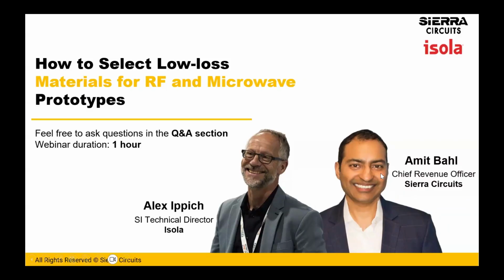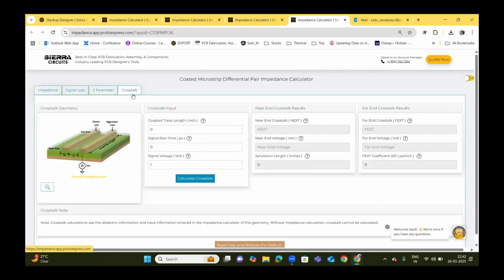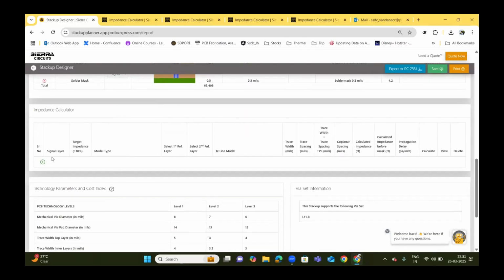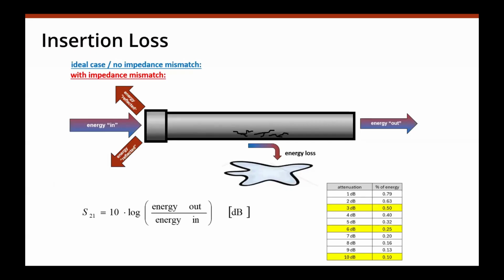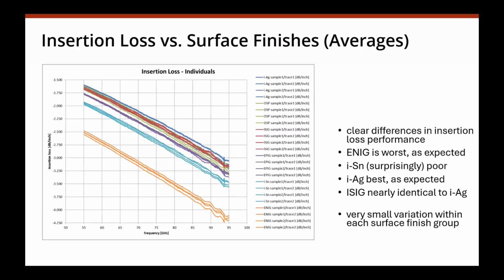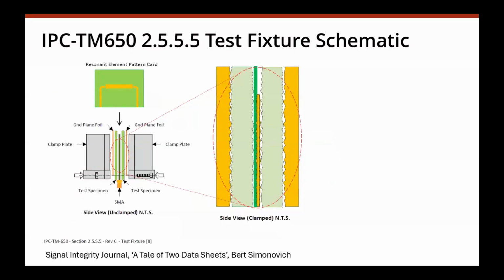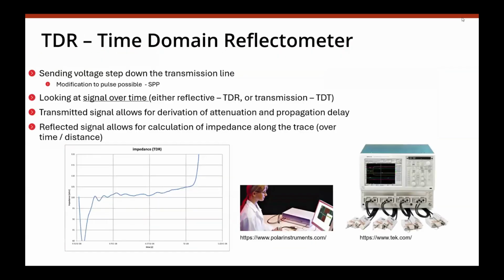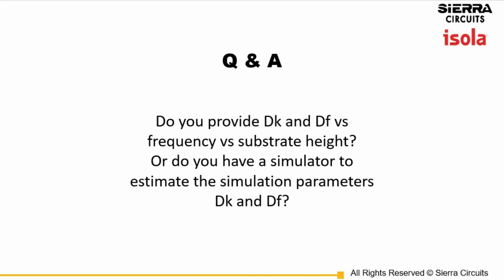How to Select Low Loss Materials for RF and Microwave Prototypes | Sierra Circuits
Are your RF prototypes performing as expected or are material choices holding you back? In this video, we break down everything you need to know about selecting low-loss materials for your RF and microwave PCB designs.

Material selection directly impacts RF prototype performance, influencing signal integrity, insertion loss, and manufacturability. Whether you’re working on high-speed communications, radar, or advanced RF applications, understanding the nuances of dielectric constant (Dk), dissipation factor (Df), and CTE is critical for your design success.

Alex Ippich, Technical Director of Signal Integrity at Isola, shares the latest advancements in low-loss RF laminates, explaining the role of copper roughness, oxide replacement, and loss tangent in minimizing signal loss. He also explores practical testing methods for Dk/Df values and how measurement techniques like TDR and VNA impact material characterization.

Amit Bahl, CRO at Sierra Circuits, brings a fabrication perspective to the discussion, highlighting real-world challenges with RF materials—from signal propagation delays to board warping—and what you need to know to ensure your designs are manufacturable, reliable, and repeatable.

What you’ll learn:

• Why PCB material selection is critical for RF prototype performance
• Key factors in choosing laminates for RF and microwave designs
• Fabrication challenges with low-loss RF materials
• PTFE vs. non-PTFE materials: pros, cons, and when to choose each
• Benefits of hybrid stack-ups for RF boards
• How copper roughness impacts insertion loss in high-frequency designs
• The significance of oxide replacement, loss tangent, and via stubs
• Surface finish selection for RF applications
• Best practices for testing Dk/Df and characterizing material properties
• The evolution of RF test methods for blank PCBs